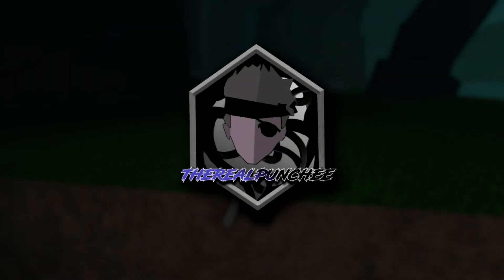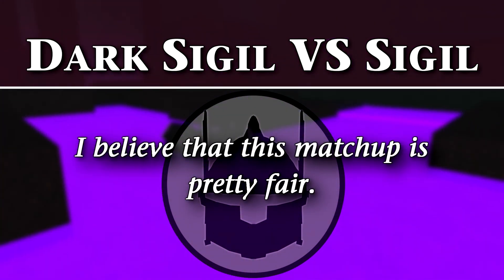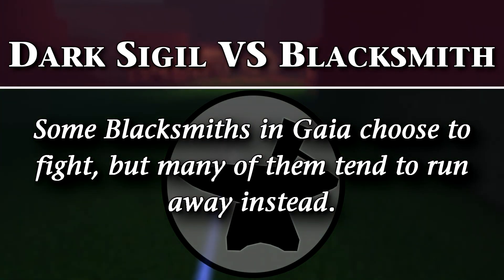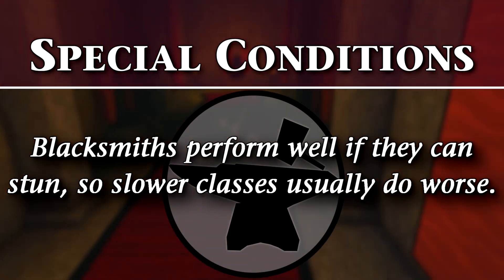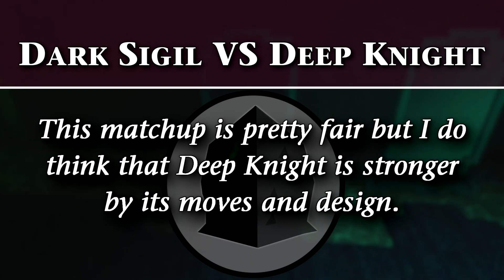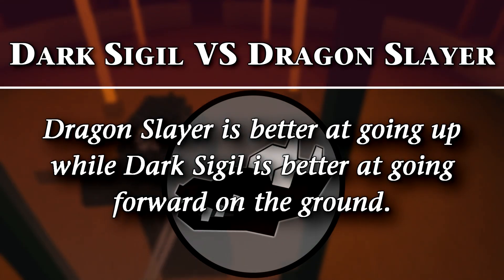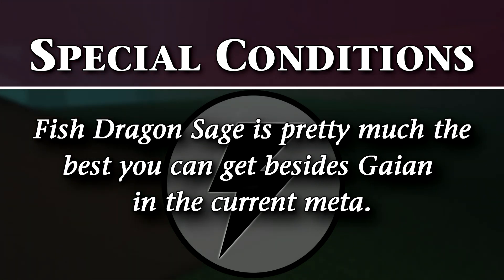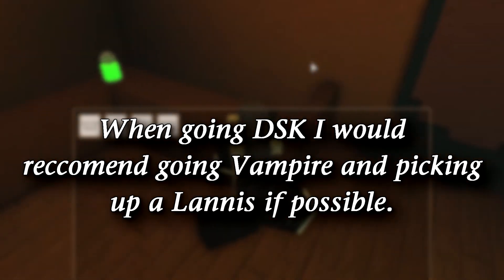Rogue Lineage | Gaia Guides: Dark Sigil Knight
This is going to be a new series where I talk about each class in Gaia and how they perform against other classes. There's also a bonus section where I discuss what races make the class the best.

This week's class is Dark Sigil Knight!

Chapters:
Video Start: 0:00
0:31 Class Overview
1:14 Dark Sigil VS Sigil
3:40 Dark Sigil VS Blacksmith
4:43 Dark Sigil VS Abyss Walker
6:06 Dark Sigil VS Samurai
7:52 Dark Sigil VS Faceless
9:57 Dark Sigil VS Shinobi
11:30 Dark Sigil VS Spy
14:03 Dark Sigil VS Deep Knight
15:06 Dark Sigil VS Dragon Slayer
16:09 Dark Sigil VS Oni
17:04 Dark Sigil VS Dragon Sage
17:49 Dark Sigil VS Bard
18:15 Dark Sigil VS Druid
19:34 Dark Sigil VS Illusionist
20:22 Dark Sigil VS Necromancer
20:59 End of Matchups
21:47 TLDR Tier list

Video 2/18

I do not have ownership of the music in this video but I am using it in a transformative video.